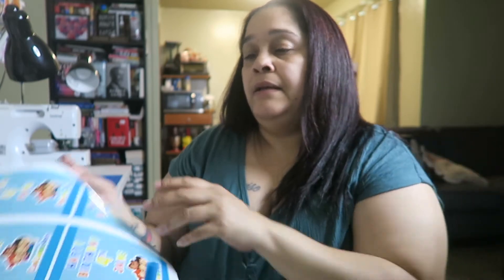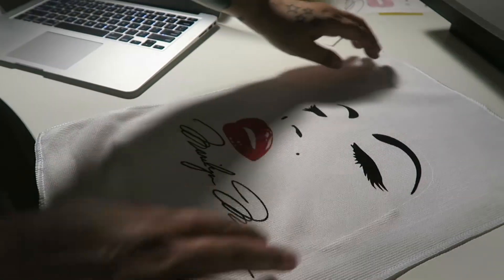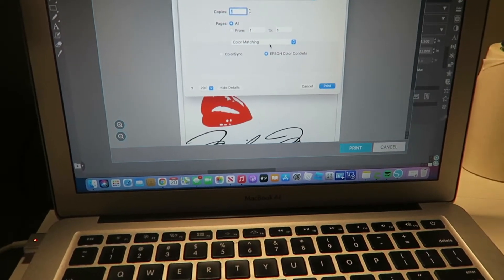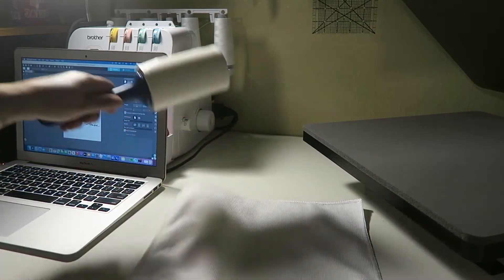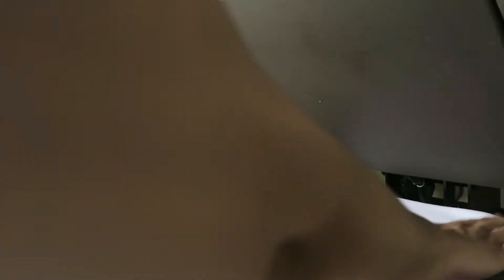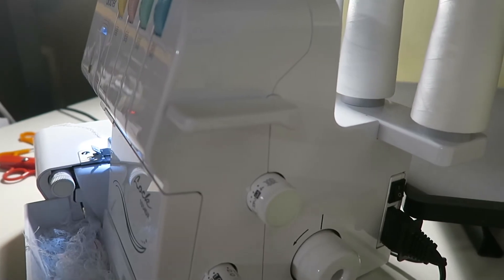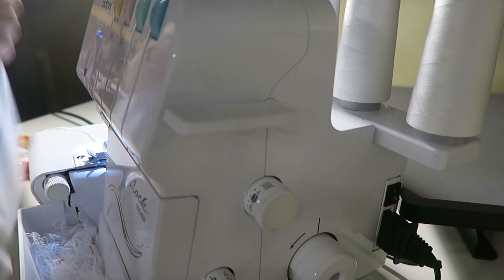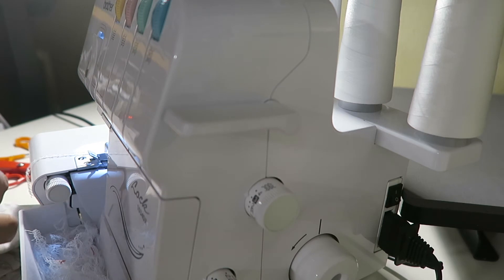Craft Corner Vlog #10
Supplies Used:
KeyChain Clip Hooks
KeyFob Hardware Set
Cricut Blades
A-Sub Paper
Heat Tape
Butcher Paper
Heat press
Sock Jigs
PE 800
Echo Tank 2720
Blank Phone Cases